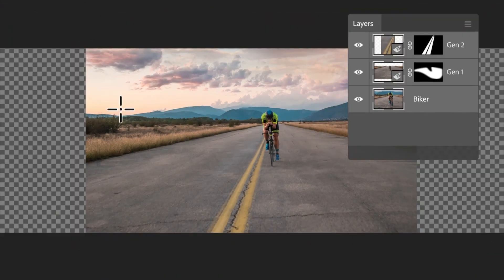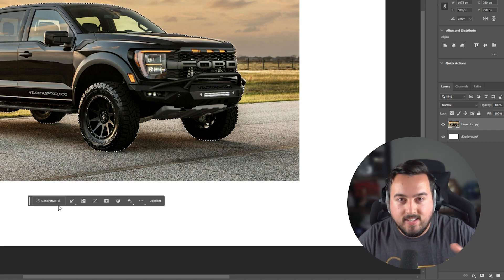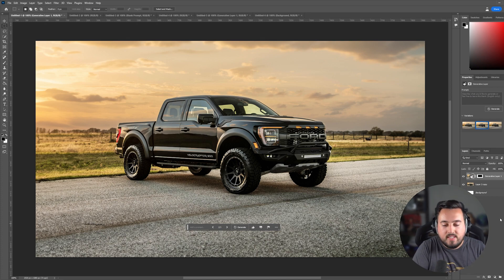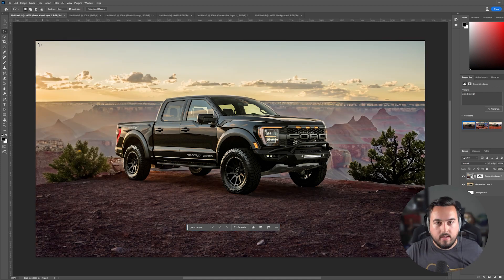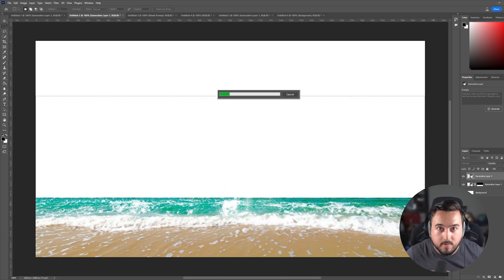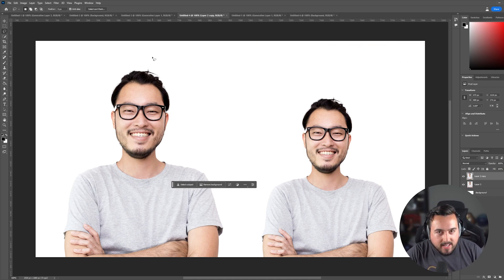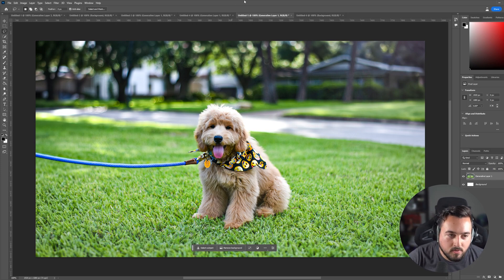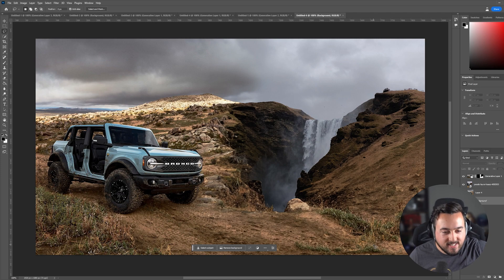How to Use Photoshop AI Generative Fill in 2024 (Detailed Tutorial)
Learn how to use Photoshop's cutting-edge AI Generative Fill feature in this detailed video tutorial! Step by step, we'll take you through the ins and outs of using this revolutionary tool, including how to take advantage of its incredible features to enhance your creatives in no time. With Photoshop Beta's AI Generative Fill, you can experiment with new digital artwork faster and smarter than ever before—so don't wait any longer! Watch now for the ultimate guide on mastering Photoshop's AI Generative Fill in 2024.

Timestamps ⏰
0:00 What is Photoshop AI Generative Fill?
0:14 How to download Photoshop Beta
0:42 Generative Fill Taskbar Overview
1:12 Generative Fill Selection Taskbar Overview
1:46 Extend Images with Photoshop AI
2:35 Generate Backgrounds with Photoshop AI
3:55 Generate Realistic Objects with Photoshop AI
4:10 Remove Objects with Photoshop AI
4:42 Create Unique Composite Images with Photoshop AI
5:52 Photoshop AI Generative Fill Tips
6:03 Leave the Prompt BLANK
6:26 Be Creative With Your Selection
7:25 Don't Use Instructional Prompts
8:15 Blend Photos Together
9:18 Outro